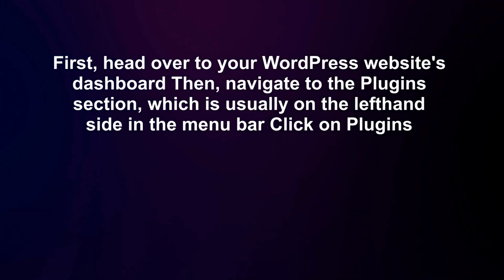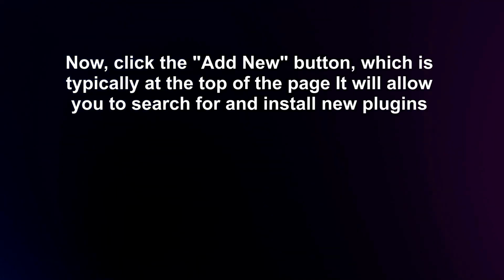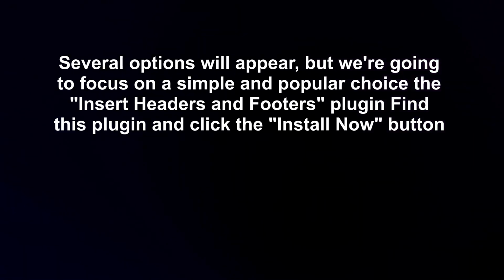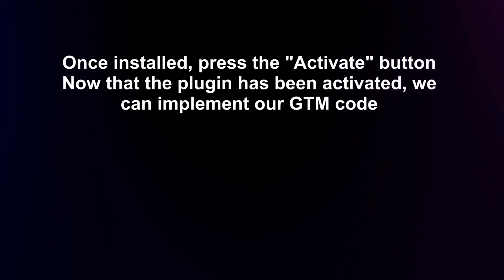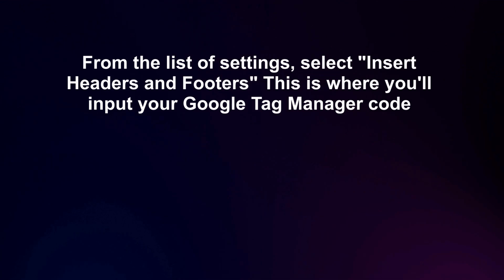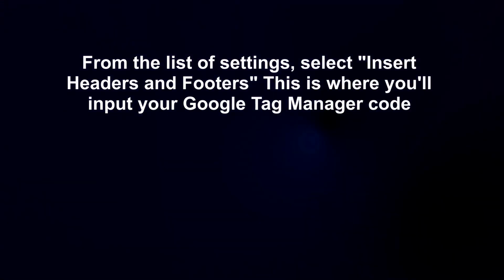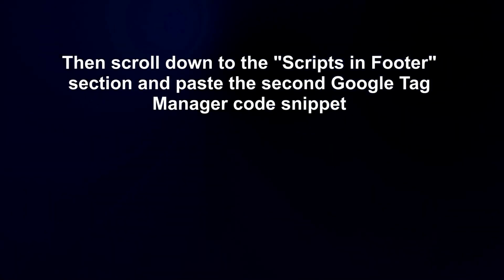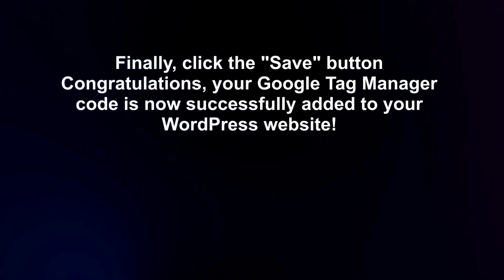How to Add Google Tag Manager Code In Wordpress - GUIDE!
How to Add Google Tag Manager Code In Wordpress provides a guide on adding Google Tag Manager code in a WordPress website. Once the code is incorporated, tracking website activity is made simple for improving conversion rates and analyzing website data. Take advantage of Google's tracking capabilities.

00:00 Intro
00:11 Plugins
00:20 Add New Plugin
00:28 Search for Plugin
00:36 Install Plugin
00:46 Activate Plugin
00:53 Settings
01:00 Insert Headers and Footers
01:08 GTM Code
01:20 Header Code
01:31 Footer Code
01:40 Save Settings
01:46 Track Website Activity